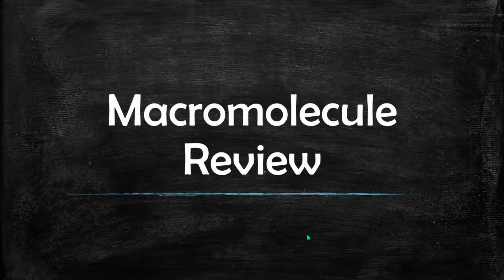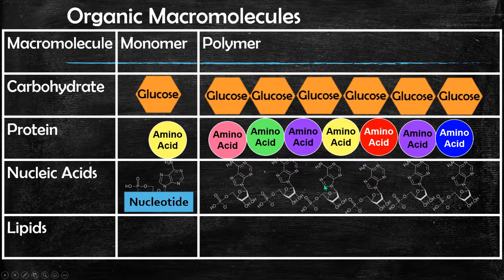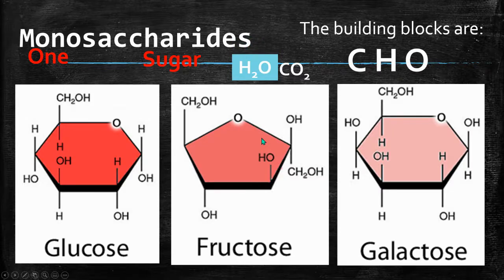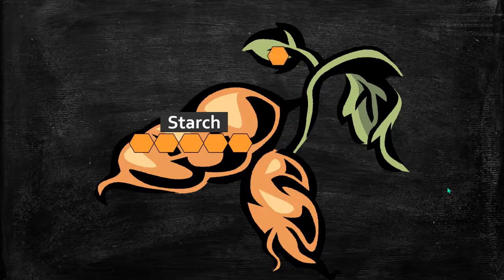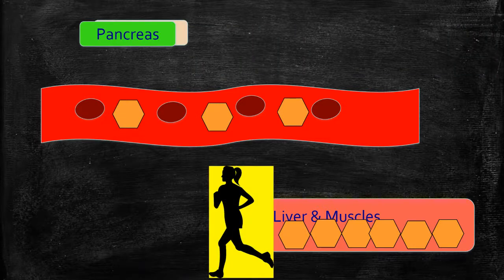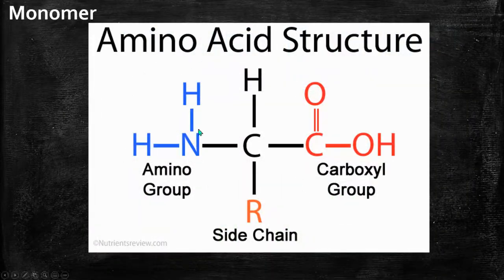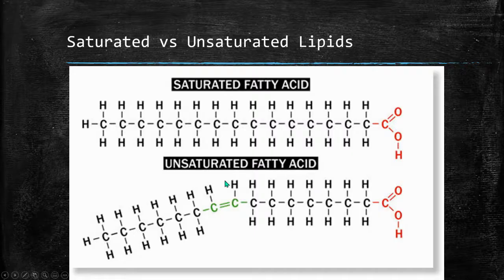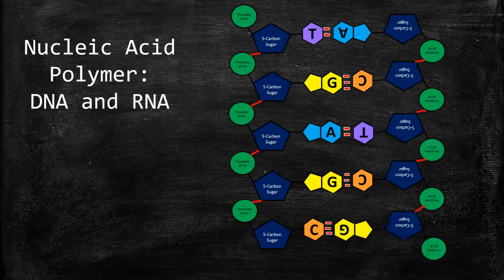Macromolecule Review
This a unit Review for an Intro to Biology High School Class.